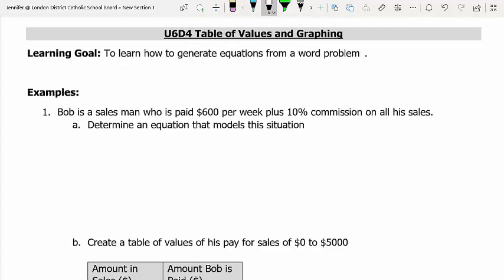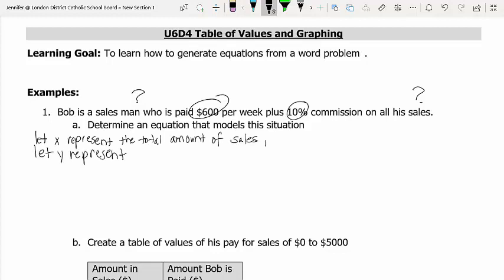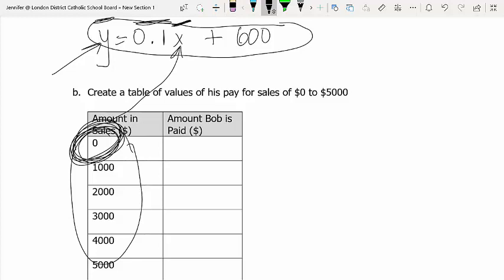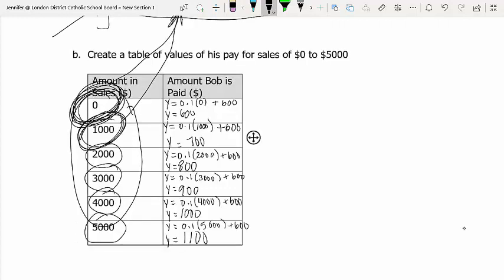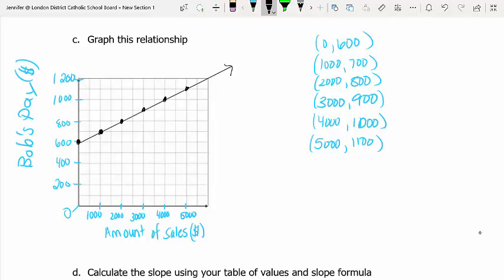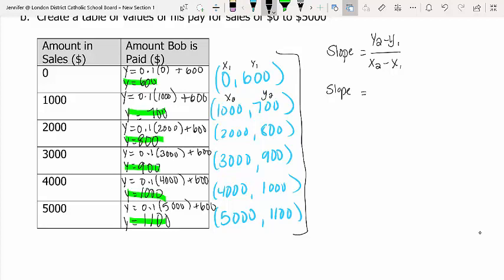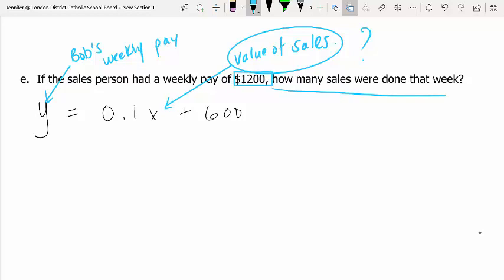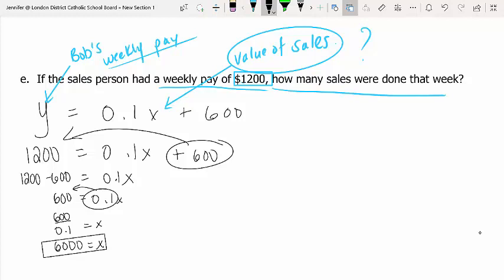U6L4 Table of Values and Graphing